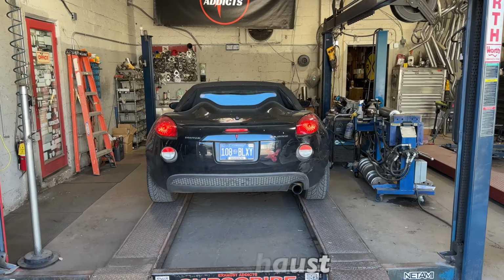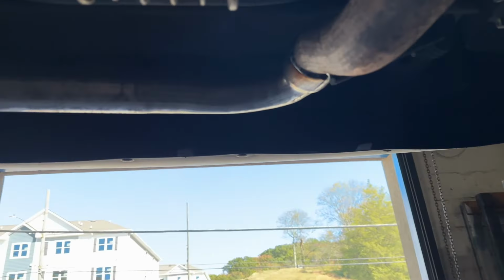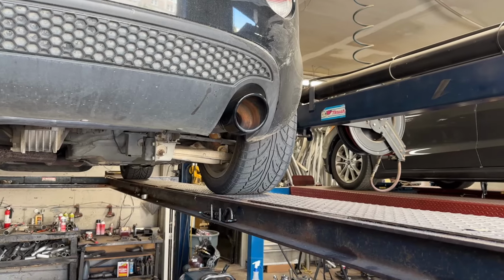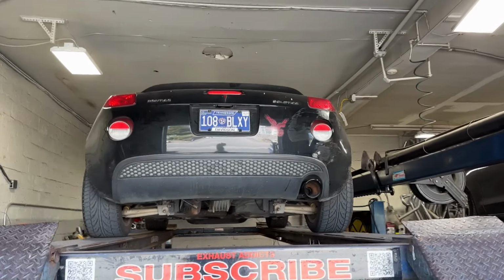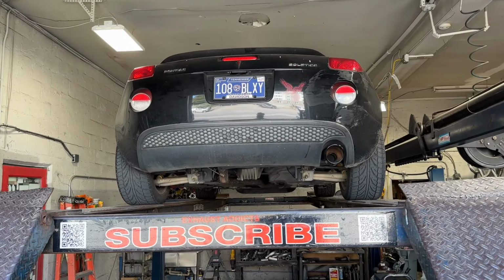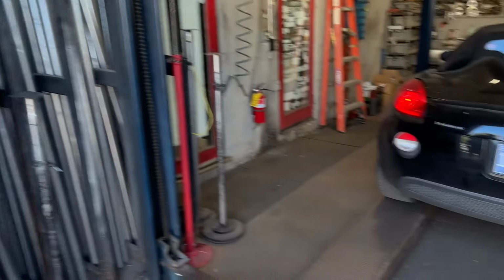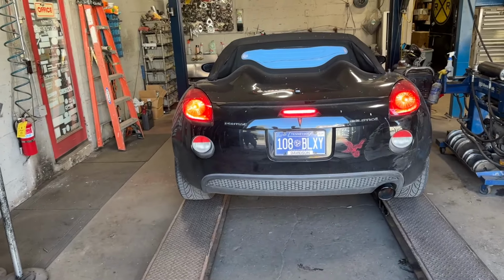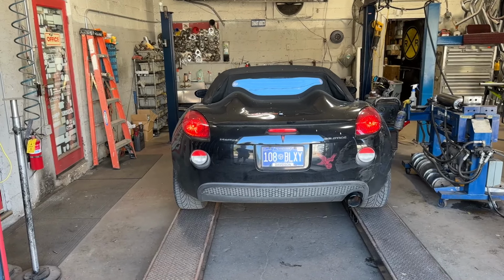2006 Pontiac Solstice 2.4L Exhaust Sound w/ Straight Pipes!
2006 Pontiac Solstice 2.4L Exhaust Sound w/ Straight Pipes!

0:00 BEFORE: Stock Exhaust
0:36 Undercarriage
1:28 Decibel Reading & Revs
3:26 Interior Sound
3:50 Drive Off